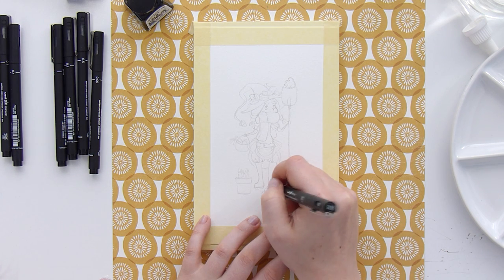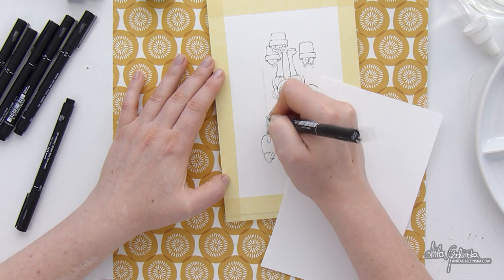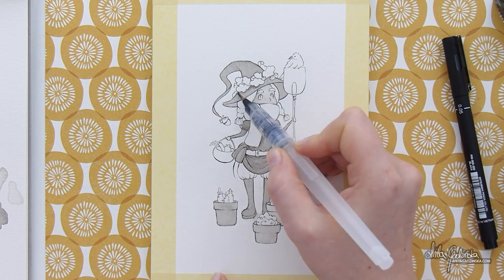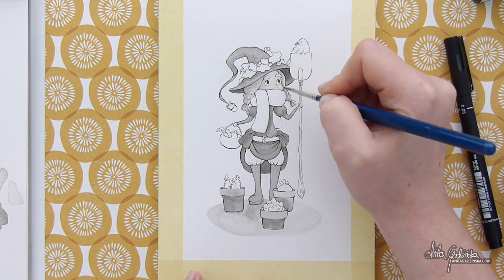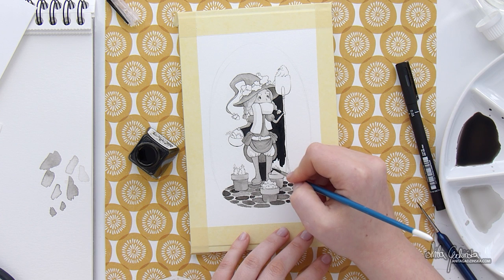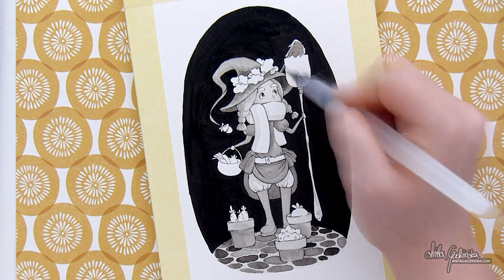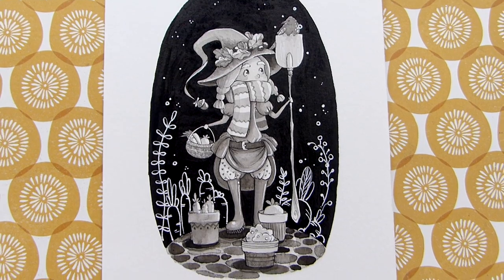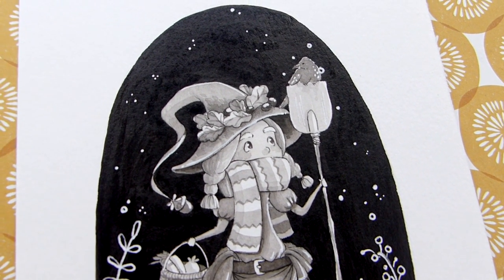Inktober 2017 Day 1 - The Garden Witch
For the 1st day of Inktober, I'm painted a Garden Witch!

Materials used:
Canson XL aquarelle 300g watercolor block
W&N black ink
Unipin fineliners
assortment of round brushes
mechanical pencil
Derwent electrical eraser
Molotow water brush

Incredible music by the incredible Dj Quads!